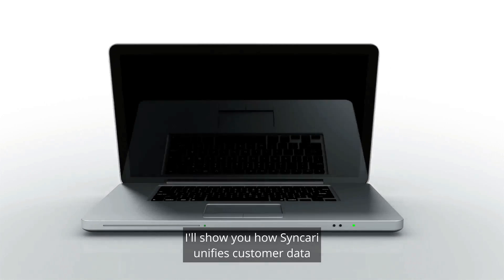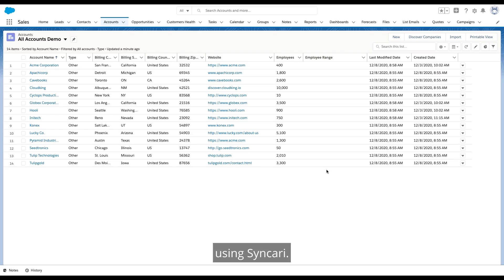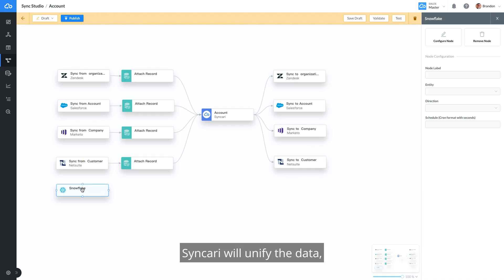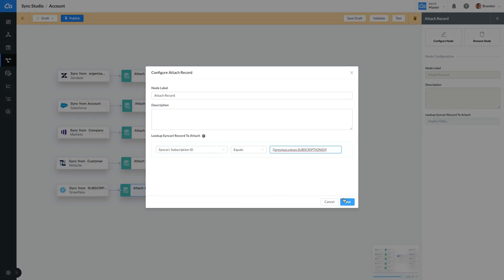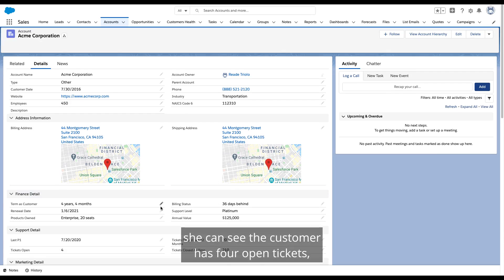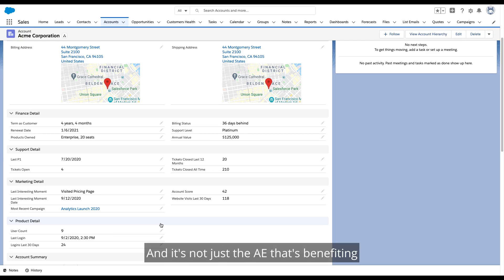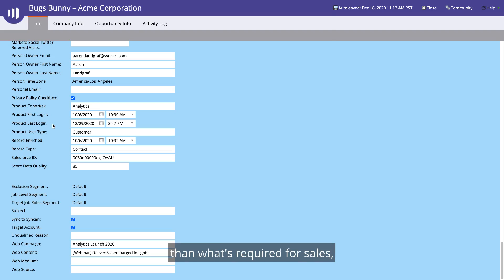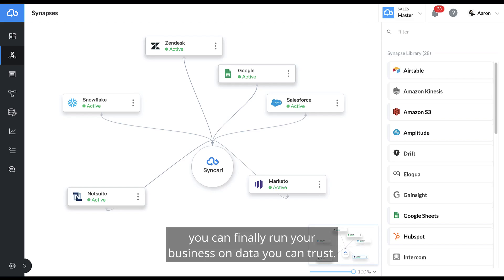Syncari Spotlight - Customer 360 Everywhere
In this demo, we’ll show you how Syncari unifies customer data across sales, marketing, finance, product and support and provides a department specific customer 360 across every system of record with complete and trusted data.